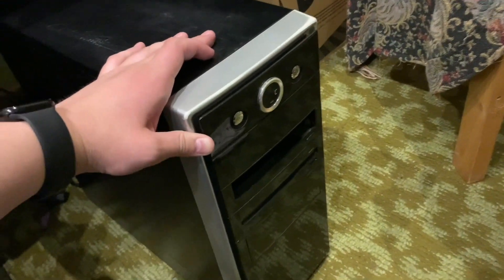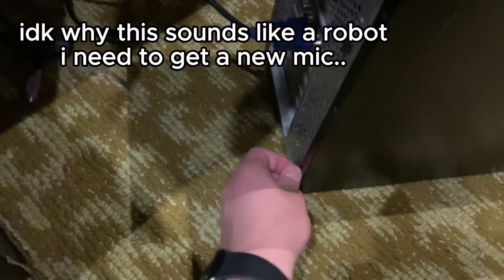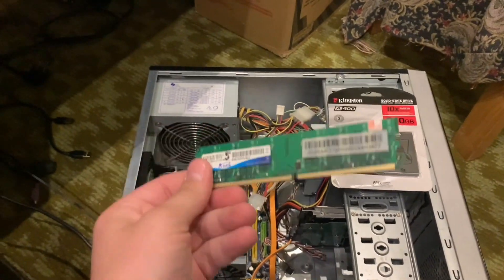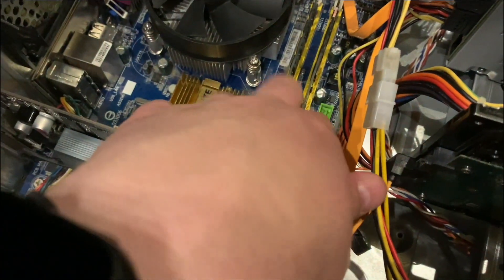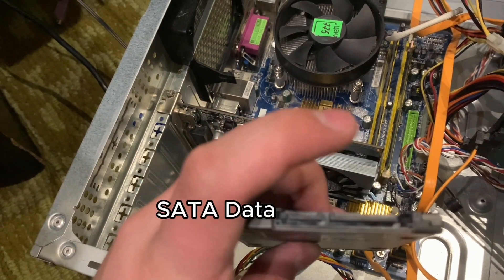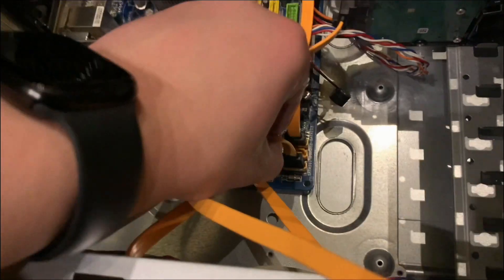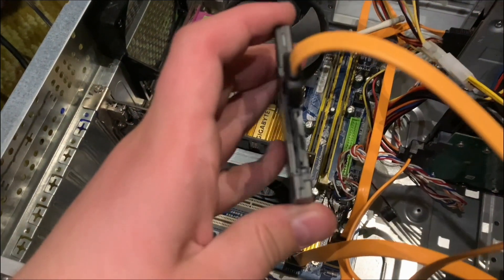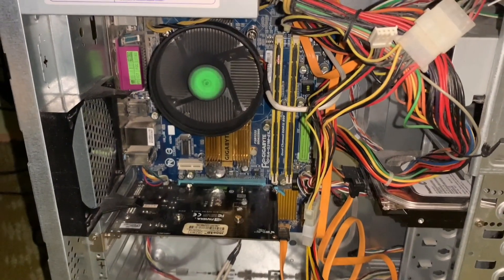I CAN'T BELIEVE I DID THIS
THIS 12 YEAR COMPUTER IS RUNNING WINDOWS 11 WHAT!